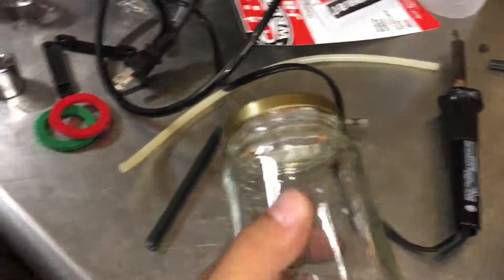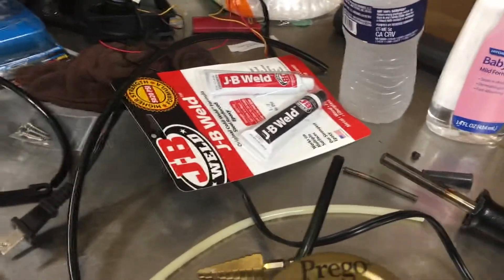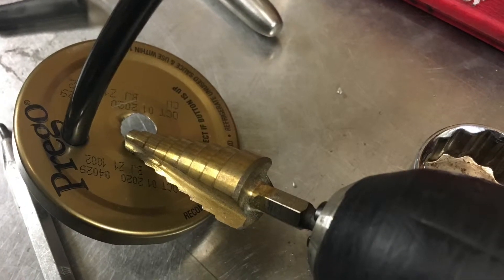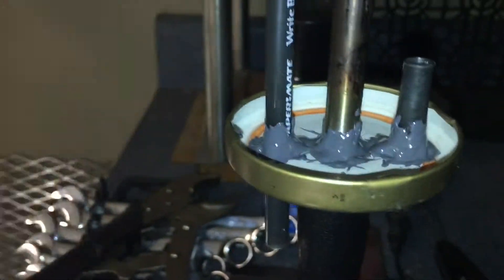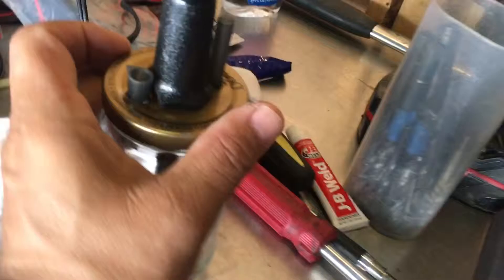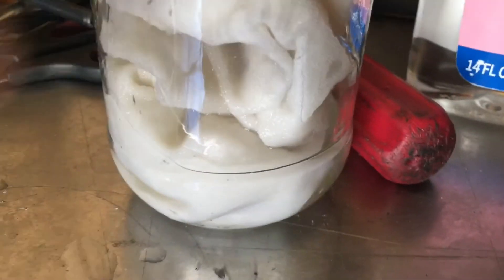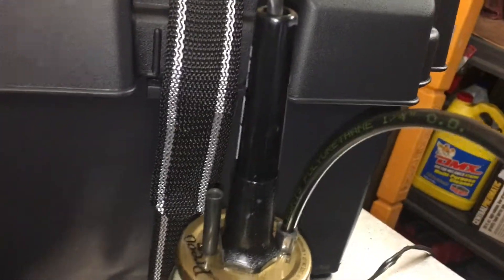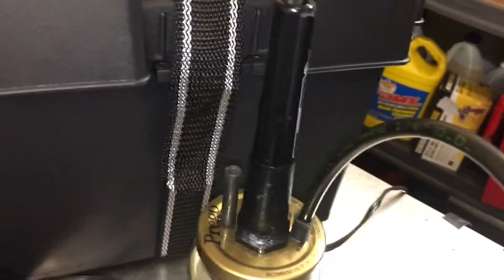homemade leak detector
Simple homemade leak detector using everyday items you might have lying around.